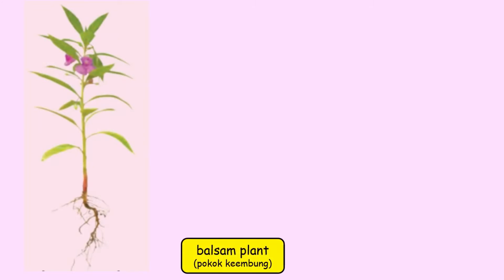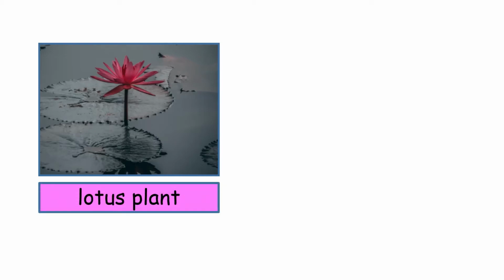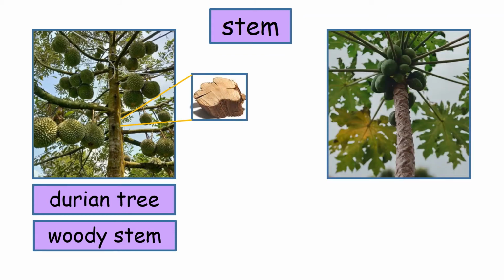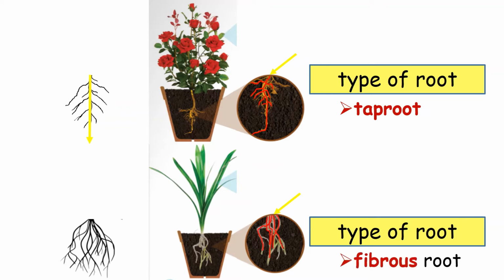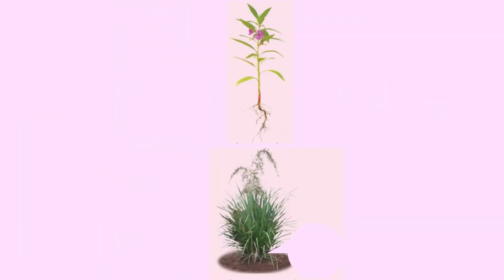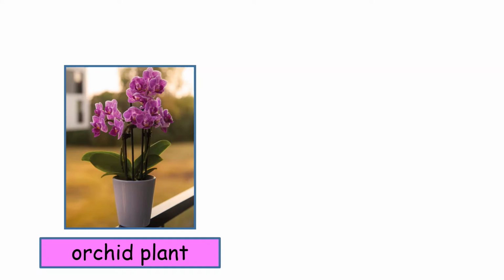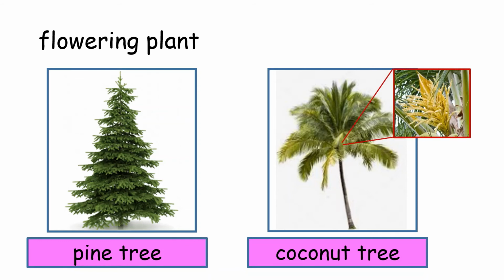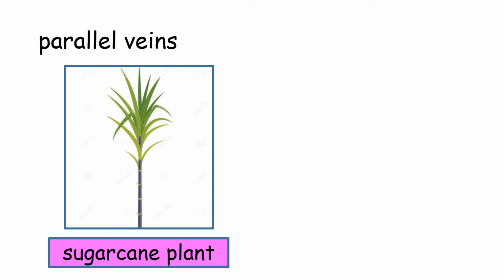DLP Science Year 1 Unit 6 Plants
This is a simple lesson for DLP year 1 pupils. It follows exactly the contents of the textbook.